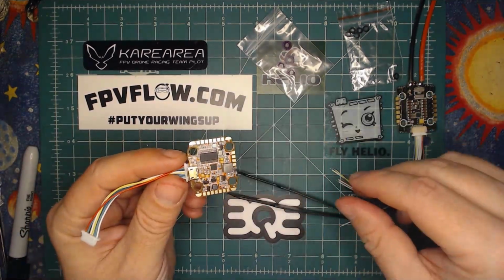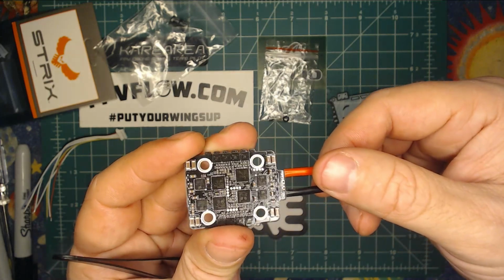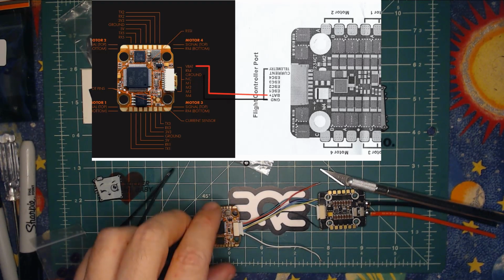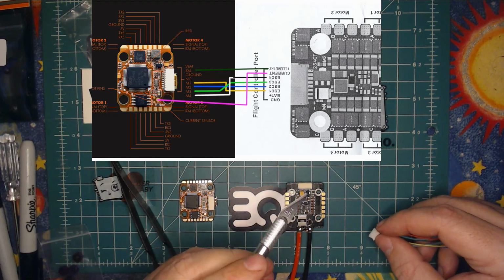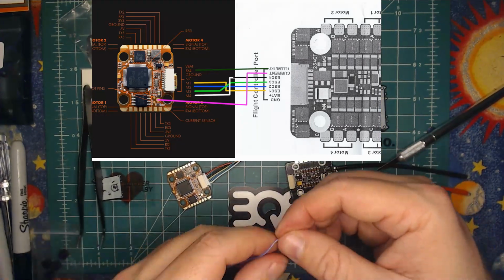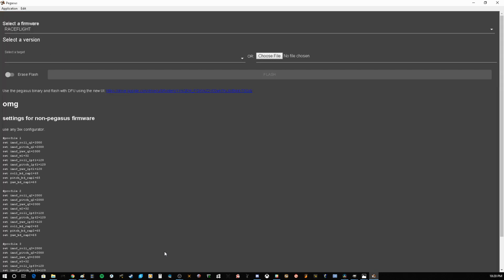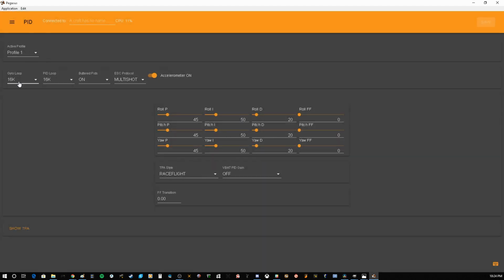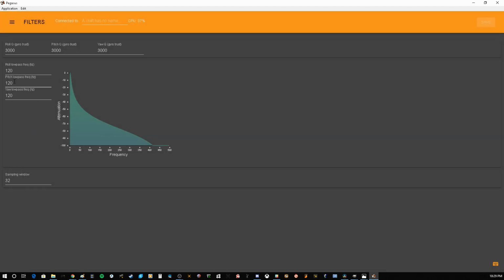Helio Spring Mini and AK32pin 20mm esc Setup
Overview and beginning  build with the new Spring mini and AK32pin 6S 4in1 ESC.  Connecting the two boards properly.  Pegasus flashing, imuf updating, and basic setup of the spring mini.

If you have any questions in the meantime ... please drop them in the comments below!

Also check me out on IG: madchiller_fpv